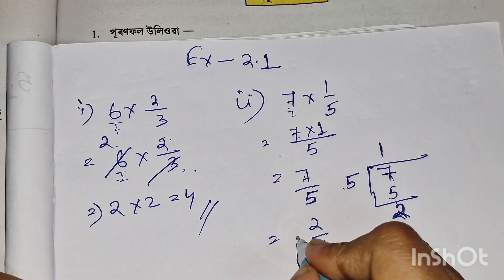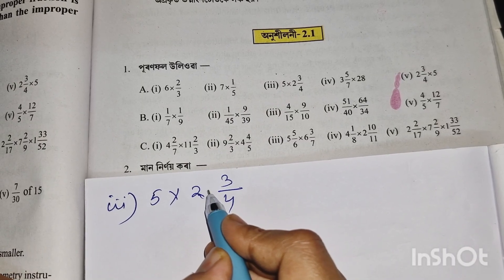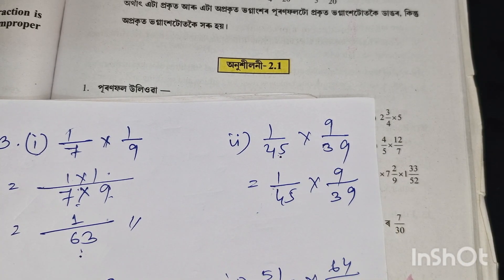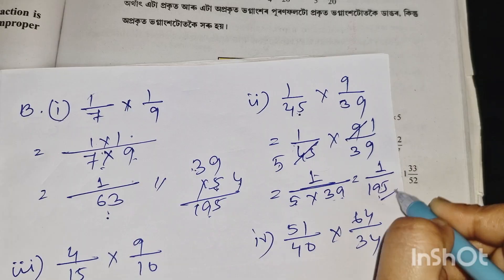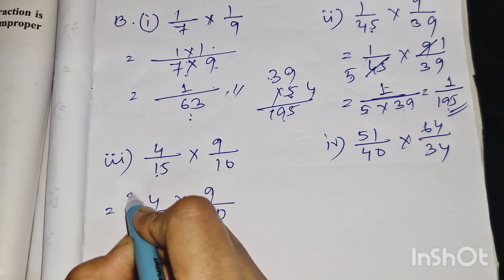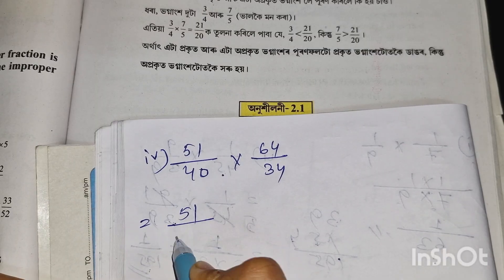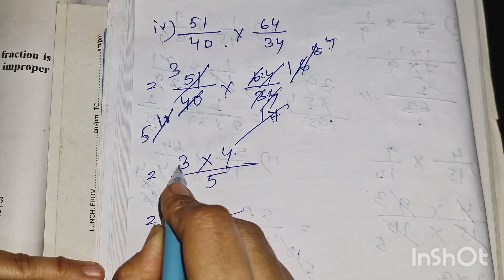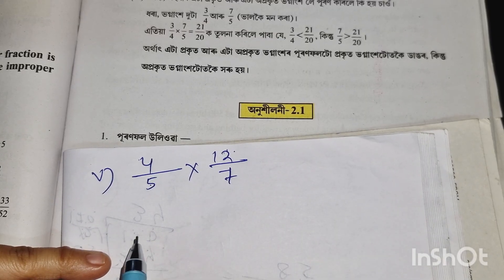Class 7 Maths Chapter 2/Ex-2.1 / Qsn no 1 / page54,55 / সহজভাৱে সমাধান / অসম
Social science videos
2nd Channel link 👇